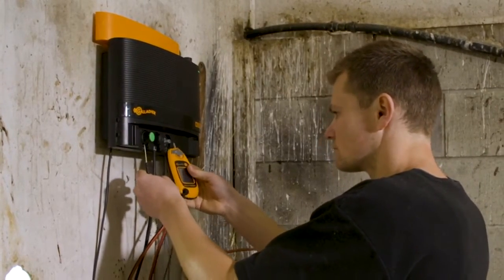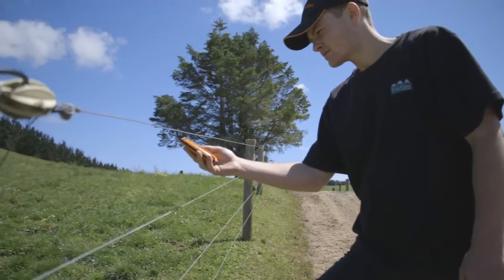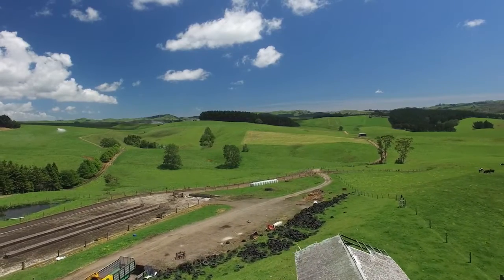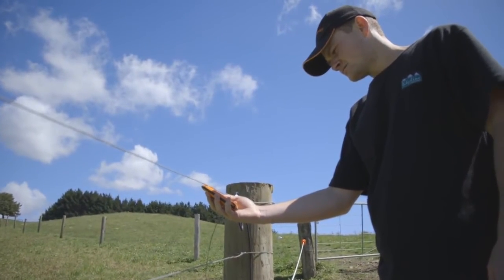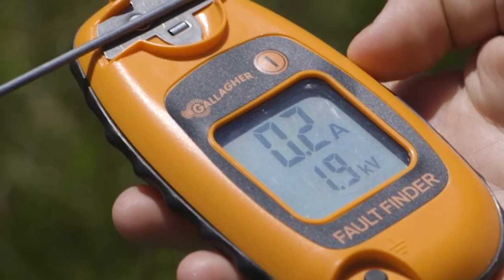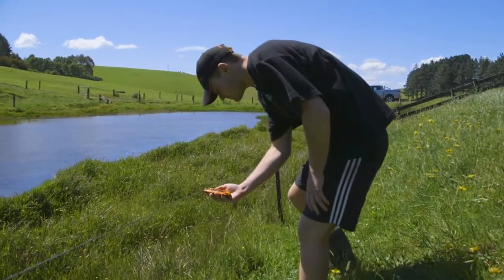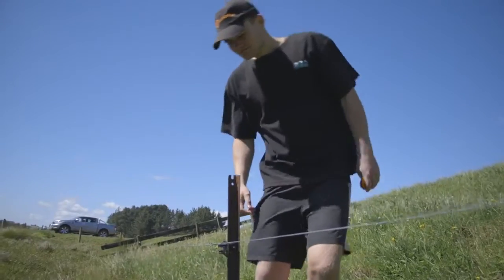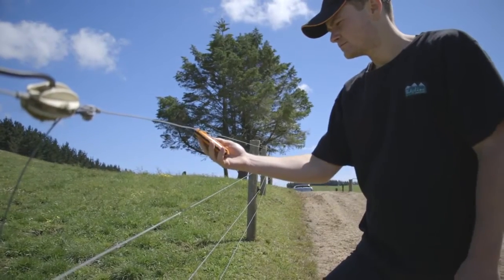Gallagher Zaunprüfer/Fehlersuchgerät Fault Finder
Einzigartiges Gallagher Volt- und Ampere-Messgerät. Mit diesem Gerät messen Sie die Spannung auf Ihrem Zaun und können Sie Störungen schnell finden und beheben. Der Pfeil auf dem Display zeigt in die Richtung, in der sich der Kurzschluss befindet. Dies bedeutet also Zeitgewinn bei der Suche nach dem Problem.